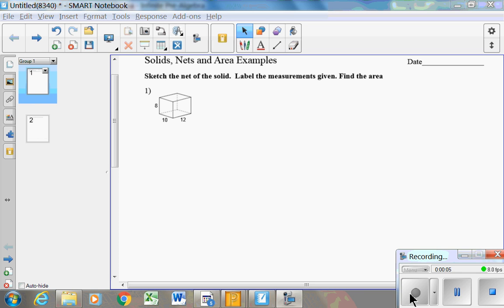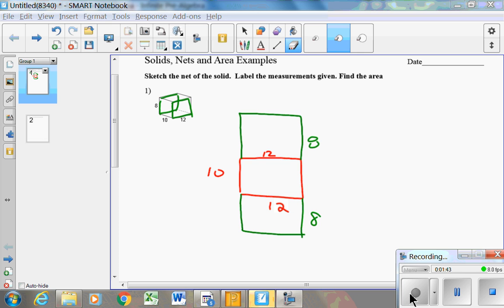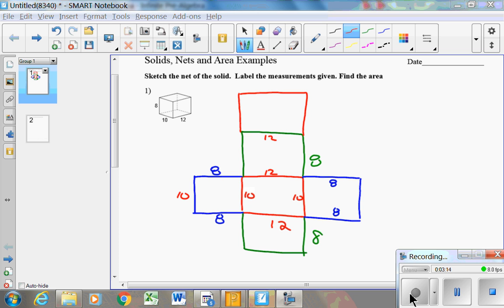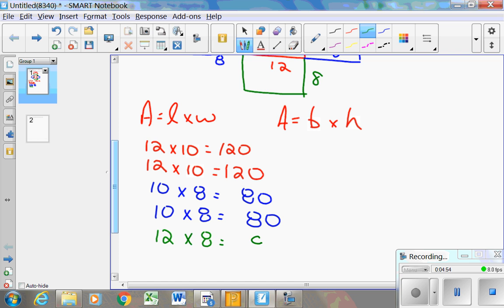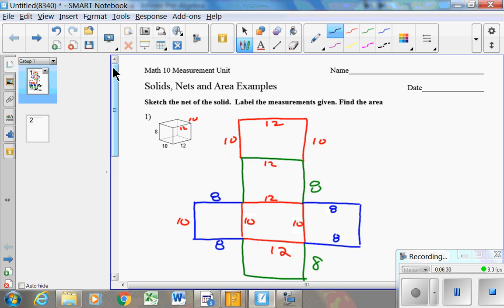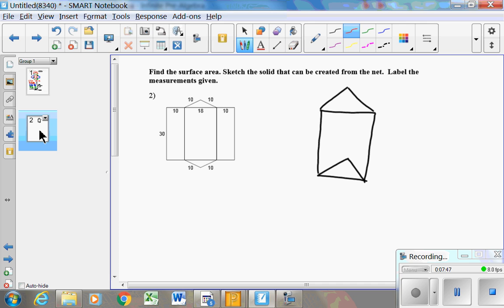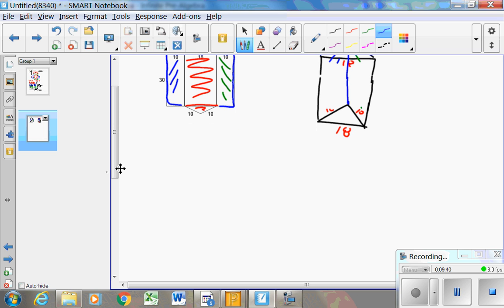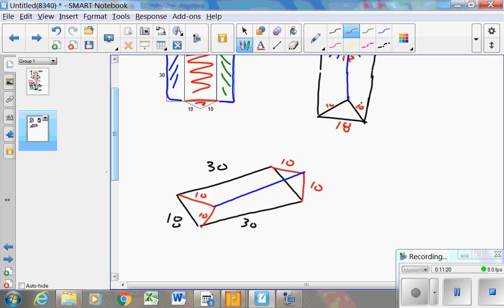Nets and Solids Example